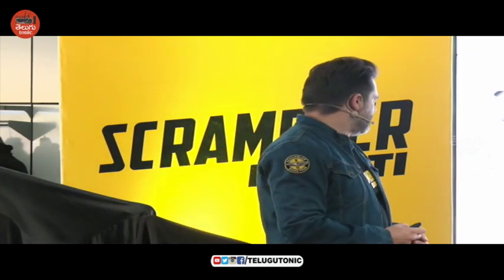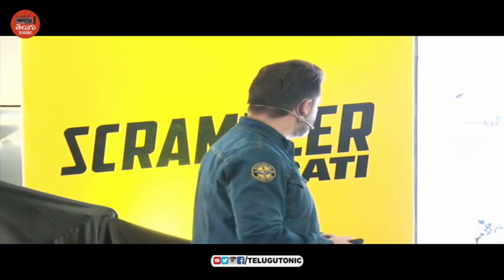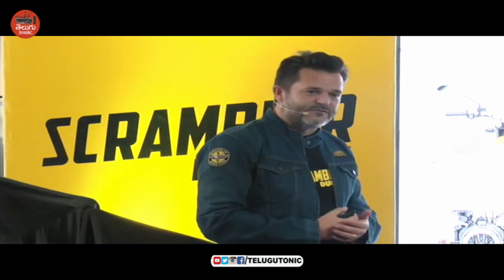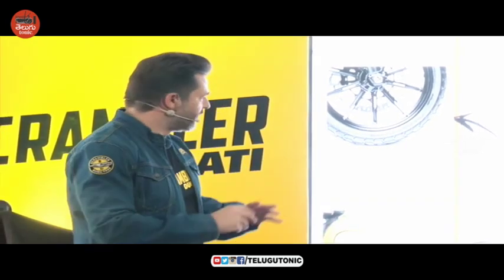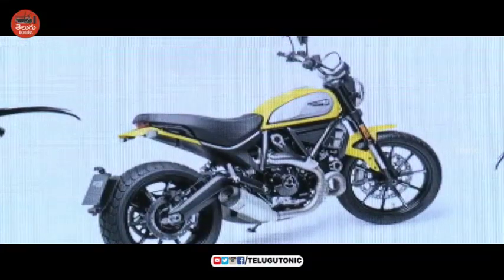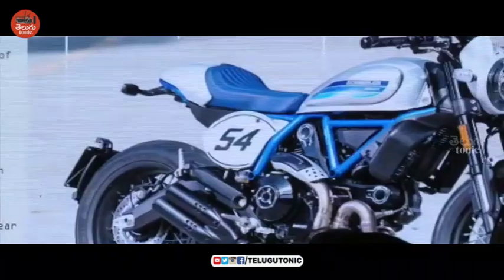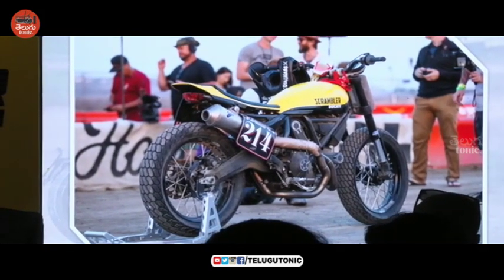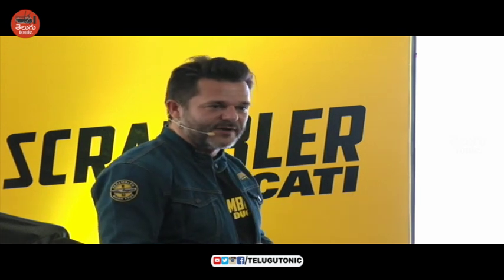Venkatesh and Naga Chaitanya Launched Ducati Showroom in Hyderabad - Telugu Tonic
Venkatesh and Naga Chaitanya Launched Ducati Showroom in Hyderabad.

Telugu Tonic is one Destination For All Kind Of videos in Telugu Such As Latest TollywoodNews And TeluguNews Updates,
Movie Trailers, Audio Launch, Pre- Releases, Celebrity News & Updates, PoliticalNews.
In A Nutshell Whole Entertainment & Political Updates At One stop.  Keep On supporting Us With Your Good Wishes.